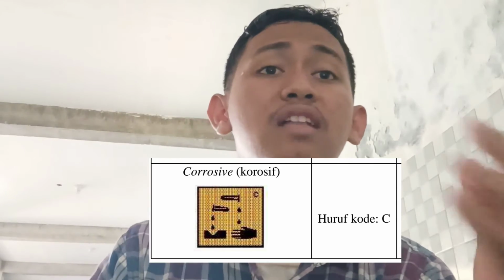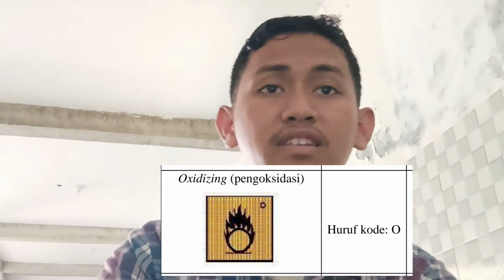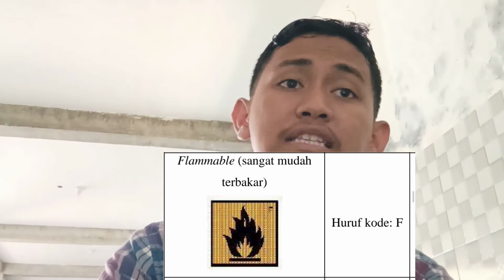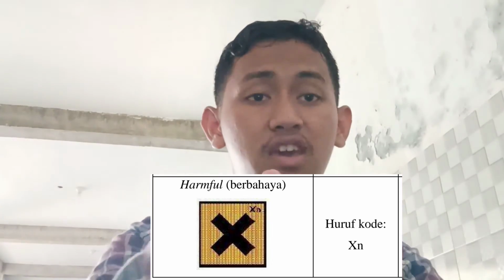Chemistry:Identification Chemical Materials and Tools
Proyek Akhir Semester 1 Mata Kuliah Bahasa Inggris Progam Studi S1 Pendidikan IPA Universitas Jember

Give a piece of love to my project, Thank You!